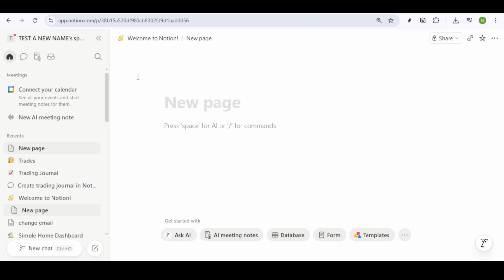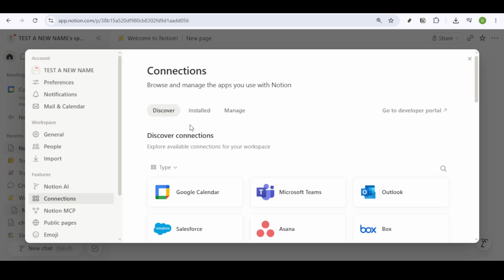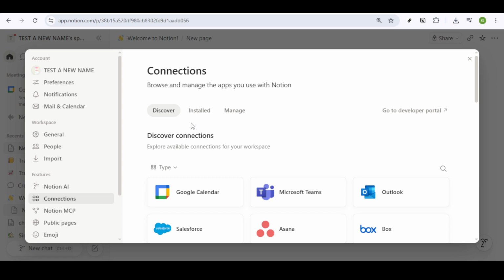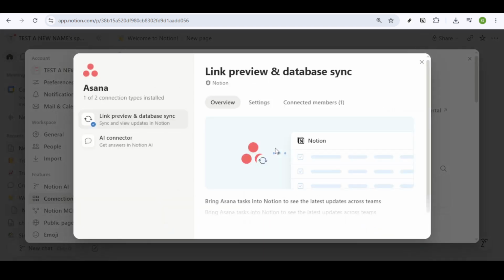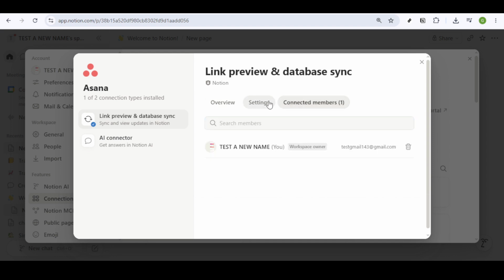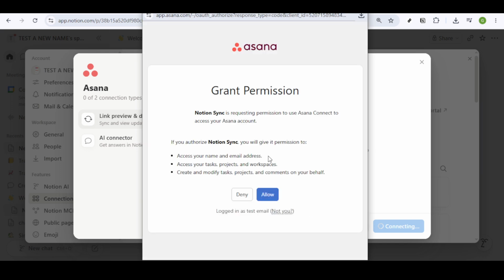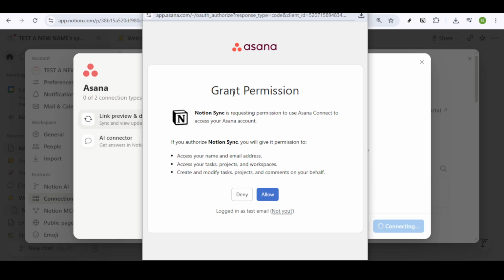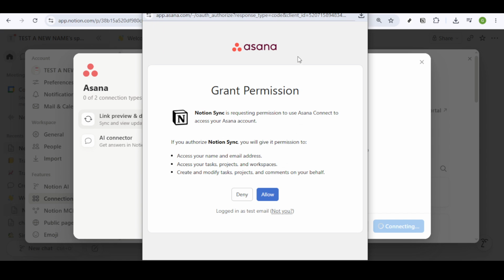How To Easily Integrate Asana And Notion